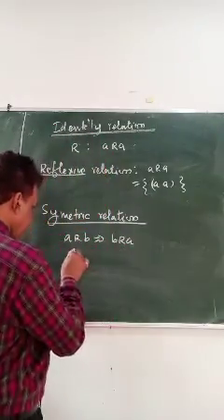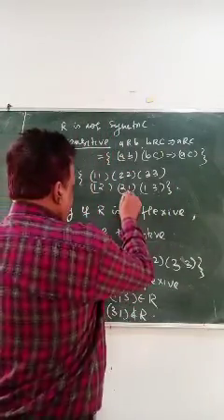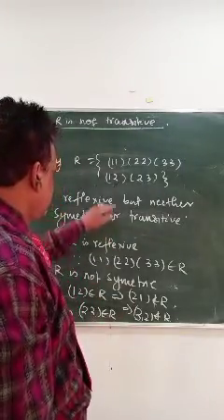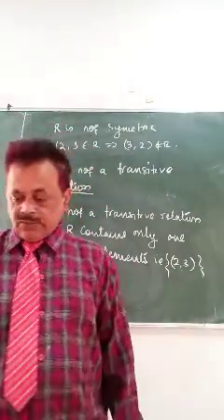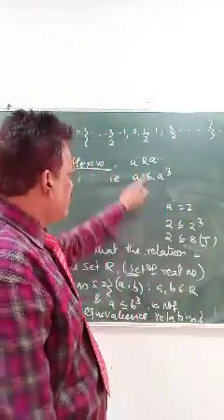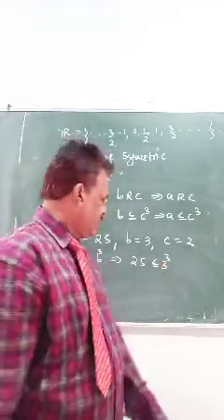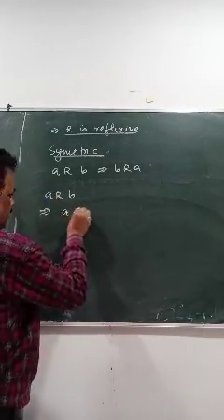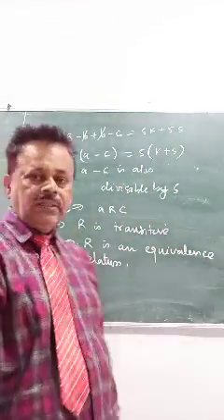class xii maths revision day 1(1)